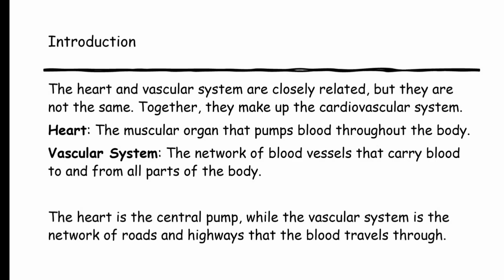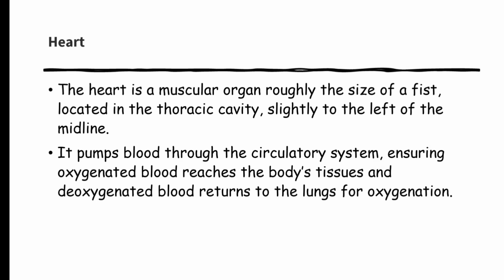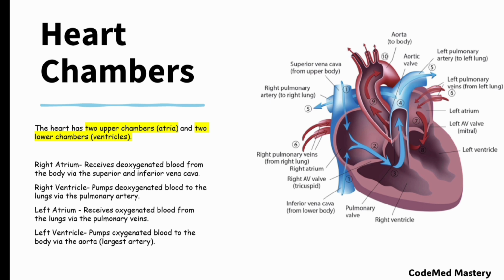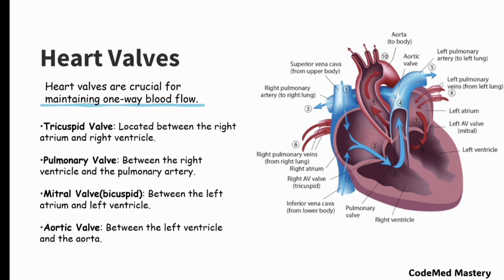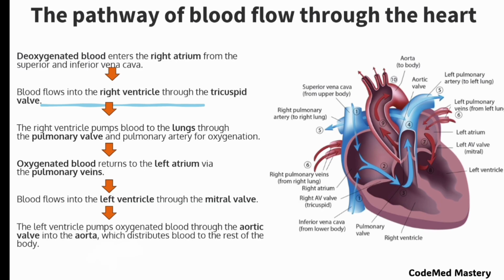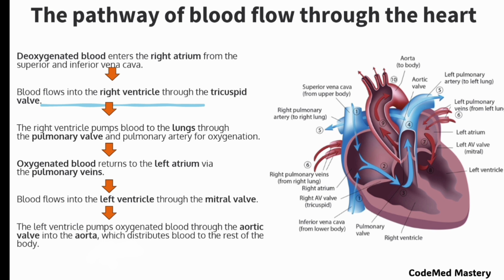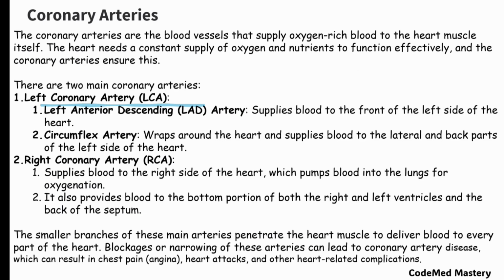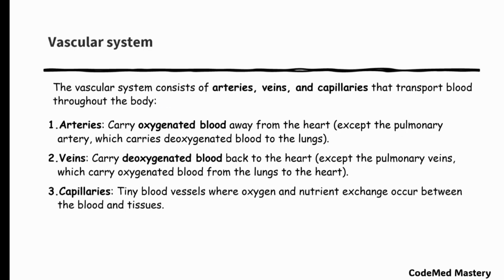Discover Anatomy of the Cardiovascular System! | Medical Coding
Welcome to our in-depth exploration of the Anatomy of the Cardiovascular System! In this video, we dive into the fascinating world of your heart and blood vessels, unveiling their secrets and how they keep you alive and well.

To STUDY more on ANATOMY and solve MORE Questions, check the ANATOMY Playlist

Chapters
Introduction: (00:00)
Function of the heart: (00:53)
Heart chambers: (01:16)
Heart valves: (01:59)
Pathway of blood flow: (02:30)
Coronary arteries: (03:19)
Vascular system: (04:40)
Major arteries and veins: (05:18)